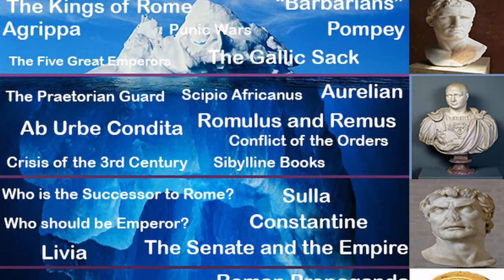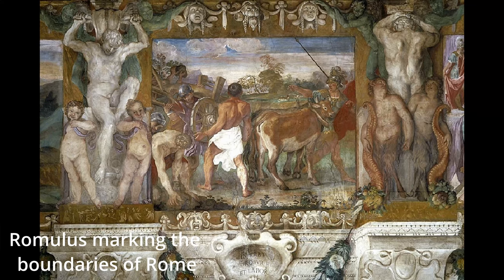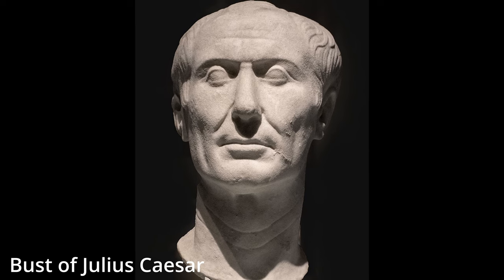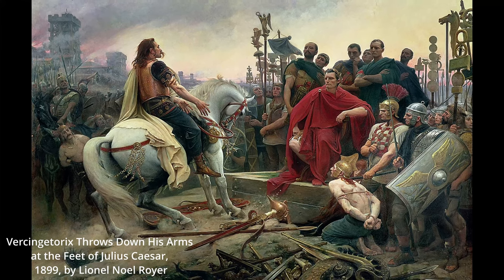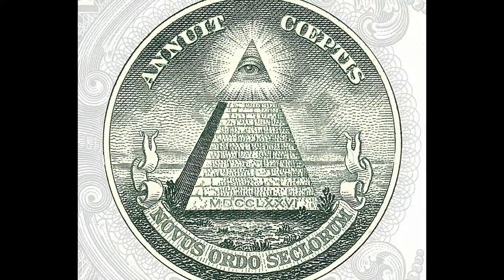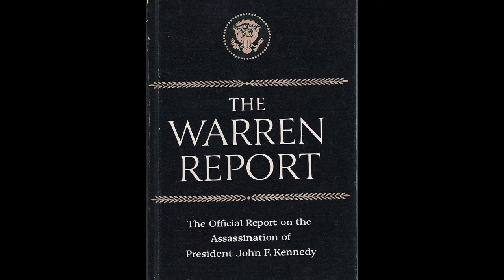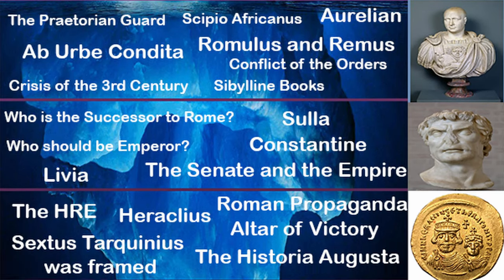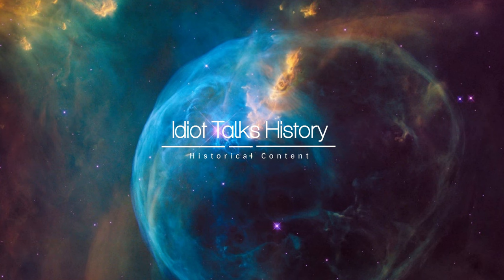The Lost Legions of Rome: Ancient Roman Iceberg Explained: Part 5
Welcome to the 5th part of the ancient Roman iceberg! If you haven’t seen the other parts I would definitely recommend you go check those out first as they really give a solid introduction into Roman history!

Rome and its people are some of the most studied aspects of history in the entire world. Men like Julius Caesar and Augustus, along with events like the Fall of Rome and the Punic Wars, are aspects of history that many people learn about early on in their lives. And yet, underneath all of the most showy and most well-known aspects of Roman history exists a deep and storied history that many people either know nothing about or have skipped over in favor of the more flashy aspects of Roman history. That is why I decided to create the Roman History Iceberg. 10 Tiers of various deep and not so deep cuts of Roman history filled to the brim with important people, events, places, and theories in Roman history all made with the goal of introducing all of you to some pieces of history that I feel are missed out on. So what is in the iceberg? How much of the iceberg do you know? And will I keep my sanity as I dive ever deeper into Roman history? Let's talk about it.

If I failed to give proper credit or you do not want your images displayed here, please contact me and I will give credit or immediately remove them at your request.

Fortress Europe by Dan Bodan

Glacier by Chris Haugen

Intelligentsia by Godmode

In 3 by Godmode

Somnolent by The Tides

Sources Used:

Suetonius, Lives of the Twelve Caesars
Livy, Ab Urbe Condita
Cassius Dio, Roman History
Ptolemy, Geography
Polybius, The Histories
Tacitus, Annals
Dionysius of Halicarnassus, Roman Antiquities
Virgil, the Aeneid
Ammianus Marcellinus, The Roman History of Ammianus Marcellinus

Mary Beard, SPQR: A History of Ancient Rome
Adrian Goldsworthy, The Fall of the West: The Slow Death of the Roman Superpower
Gary Forsythe, A Critical History of Early Rome: From Prehistory to the First Punic War
Menachem Mor, Two Legions: The Same Fate? (The Disappearance of the Legions IX Hispana and XXII Deiotariana)
R.P. Wright, Tile-Stamps of the Ninth Legion Found in Britain
J.H. Willem Willems and Harry Van Enckevort, Ulpia Noviomagus
Herbert W. Benario, Teutoburg
Michael McNally, Teutoburg Forest, AD 9: The Destruction of Varus and his Legions
Adrian Murdoch, The Last Pagan: Julian the Apostate and the Death of the Ancient World

0:00 - Intro
0:27 - The Aeneid was real
7:03 - The Founding Date of Rome
10:00 - Legio IX Hispana or 9th Spanish Legion
17:50 - The Battle of the Teutoburg Forest
25:18 - Rome Wasn’t Real
30:02 - Julian the Apostate
36:43 - Outro